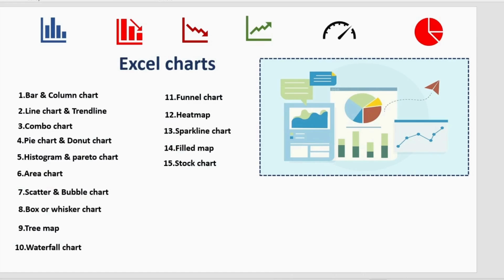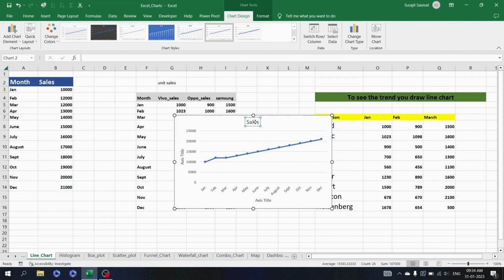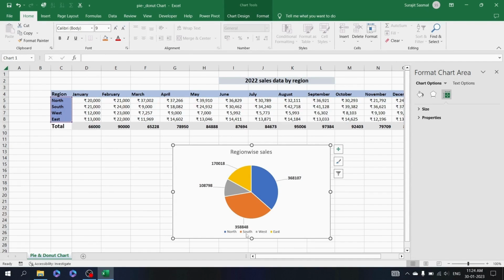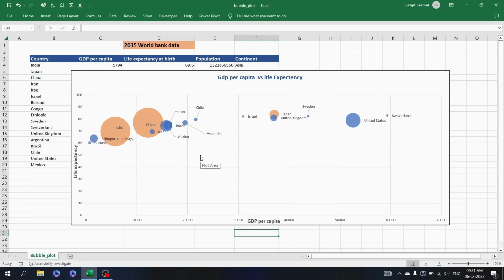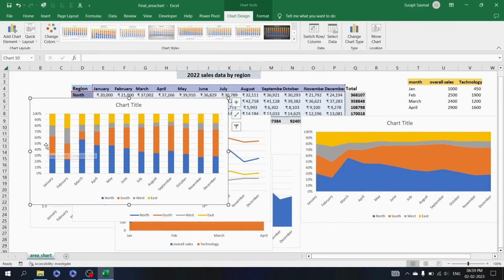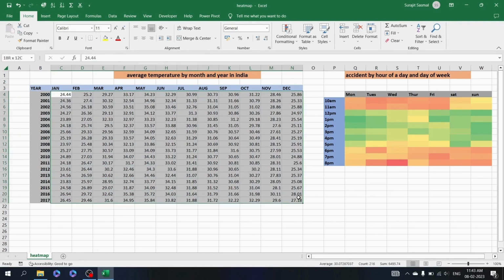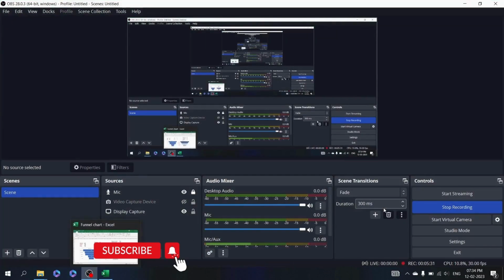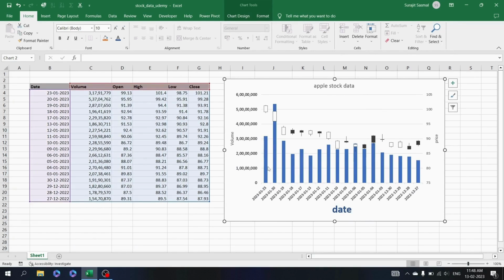Data Visualization Using Excel. Excel charts.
Data Visualization is the representation of data in a graphical format. It makes the data easier to understand. Data Visualization can be done using tools like Tableau, power bi , python and many more. Excel is a spreadsheet that is used for data organization and data visualization as well. In this article, let’s understand Data Visualization in Excel.